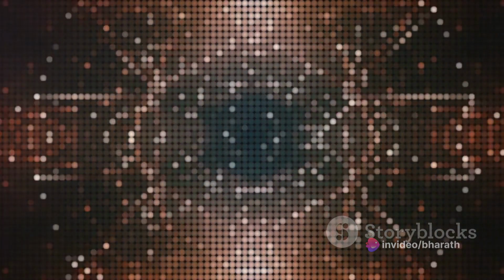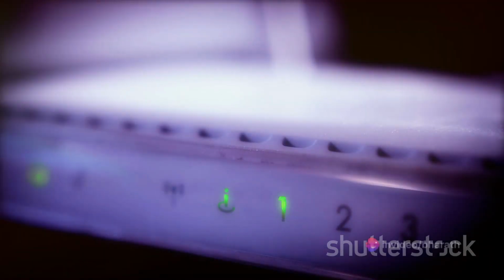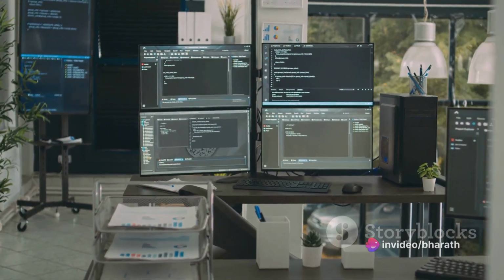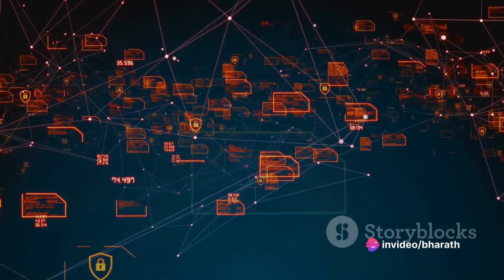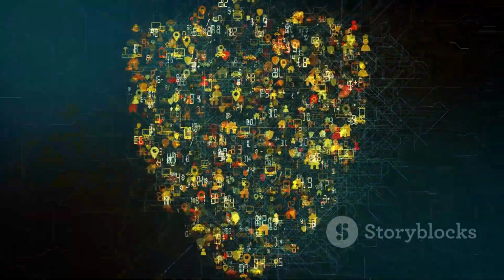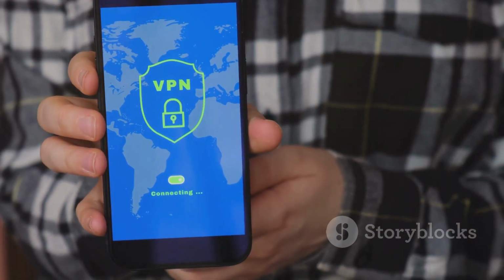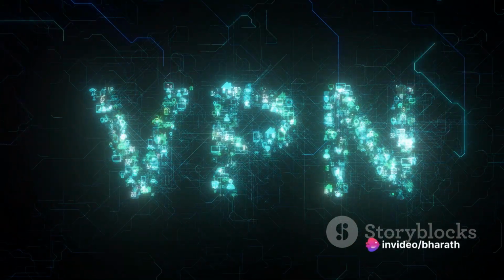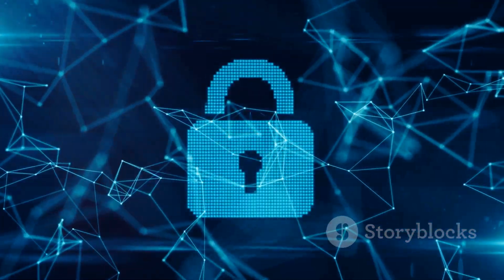Decoding Network Security: Firewalls, IDS/IPS, and VPNs